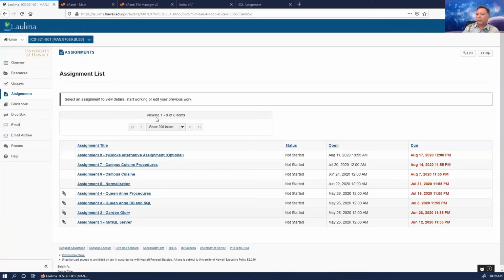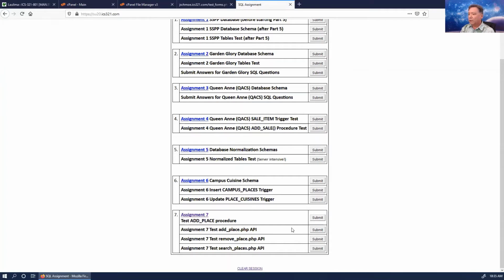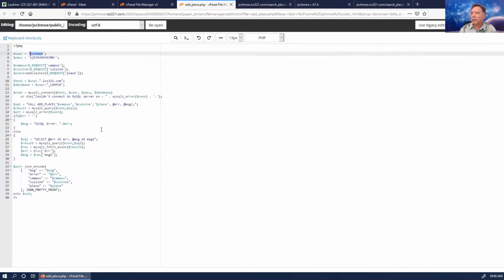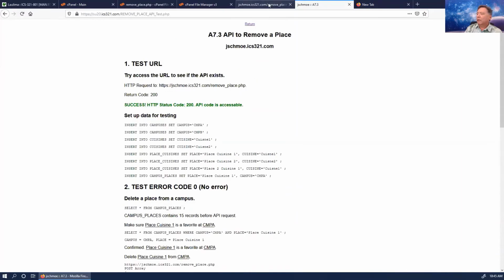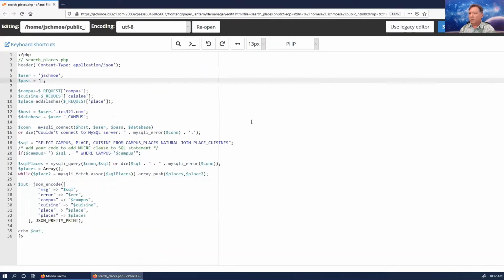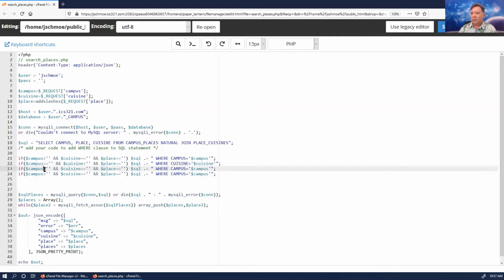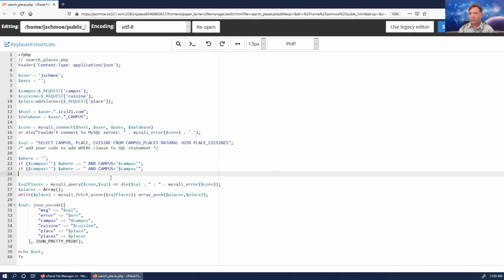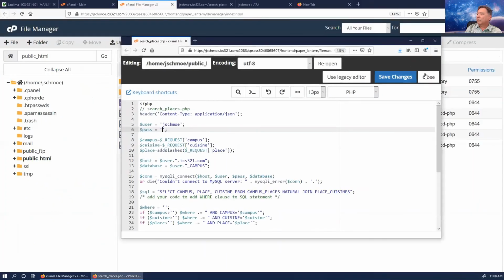ICS321 Campus Cuisine APIs Assignment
This video shows how complete the 3 APIs required for the Campus Cuisine Assignment for ICS 321. PHP,  MySQL, cPanel, phpMyAdmin